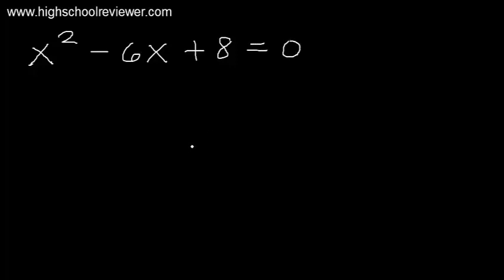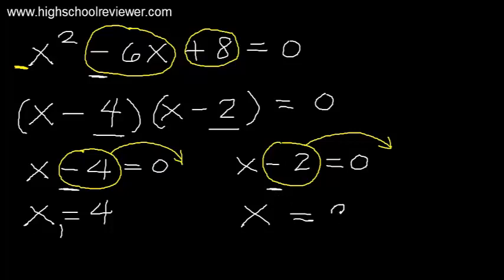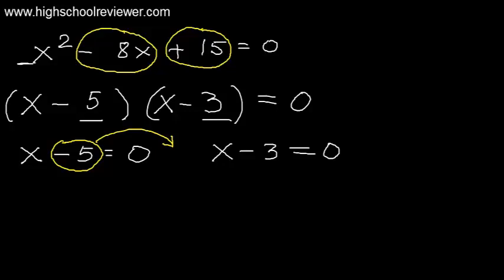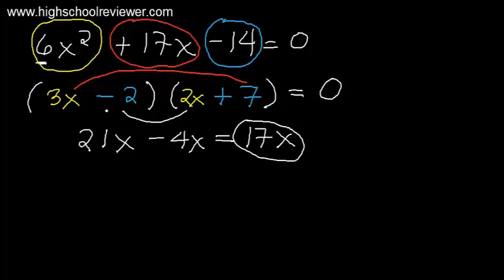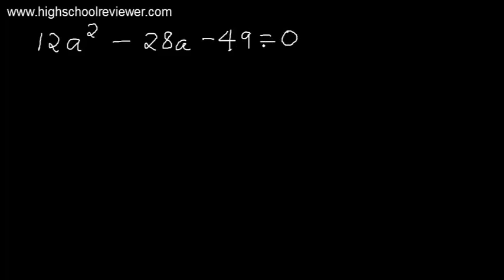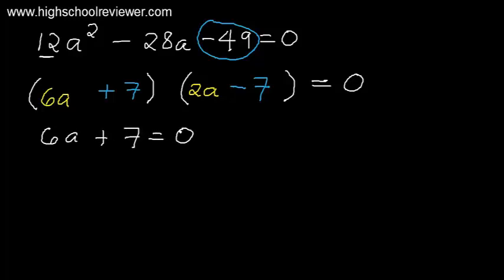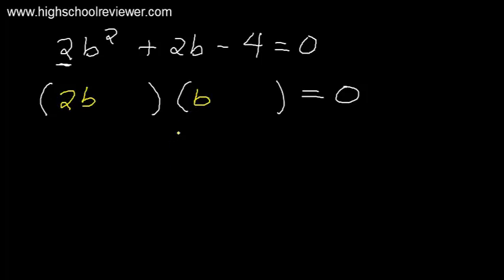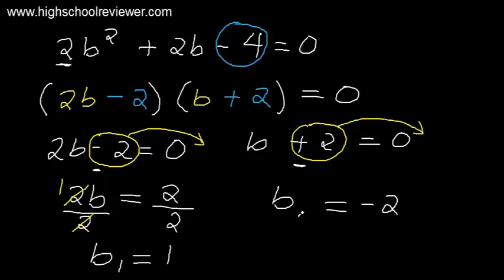Solving Quadratic Equation by Factoring 1 to 5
This is a video tutorial on how to solve quadratic equations by factoring.

In solving quadratic equations by factoring first you identify if there is a numerical coefficient on the first term. If there is none you will first base your factoring on the third or last term.

There will be two sets of factors each set will have two terms. The third term must be factored out and their factors will be put on the last terms of the two sets.

Make sure that the sum of the factors will be equal to the second or middle term of the quadratic equation.

Once you have the last term of the two sets you will just have to factor out the first term of the quadratic equation which is usually a squared variable like x or y.

This is how to solve quadratic equations by factoring with a first term with no numerical coefficient.